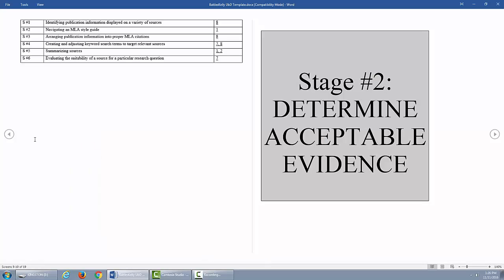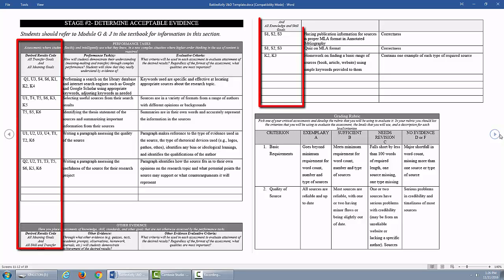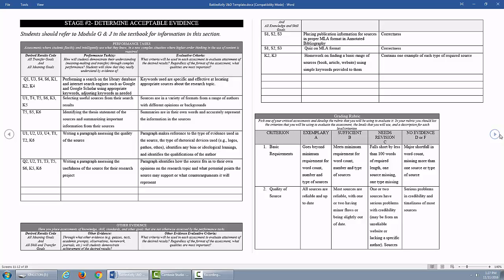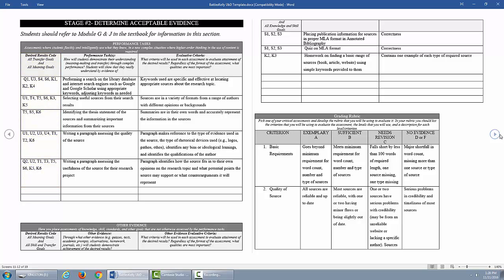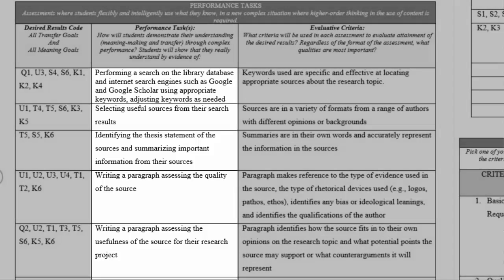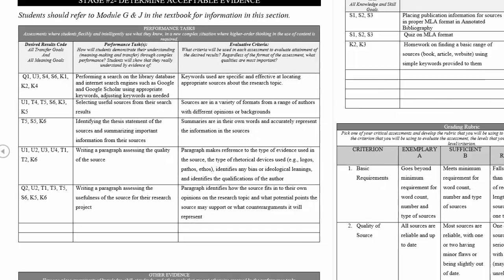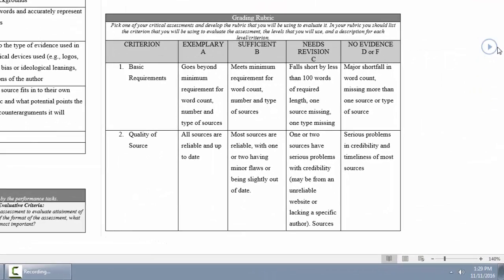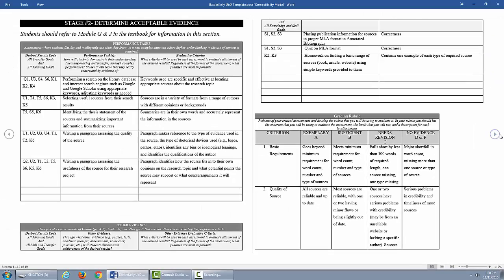UbD Stage 2 Walkthrough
An orientation to Stage 2 of the Understanding by Design template